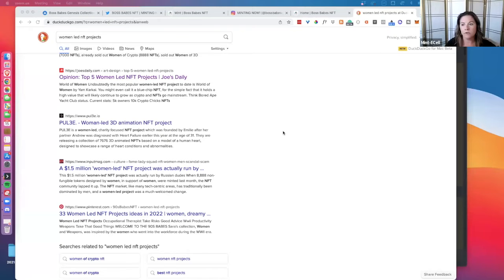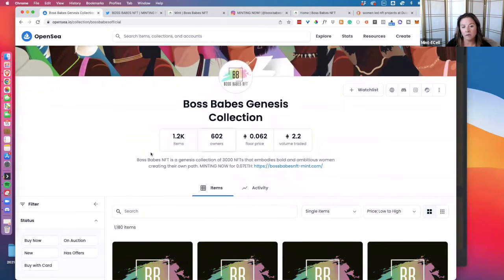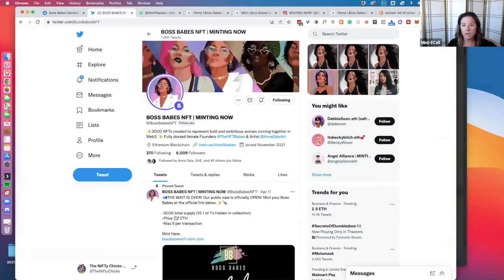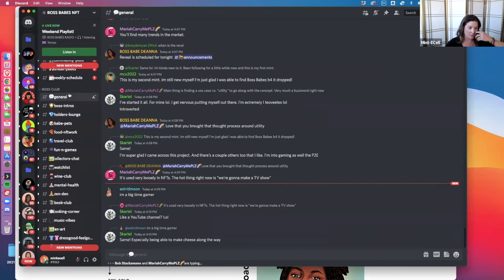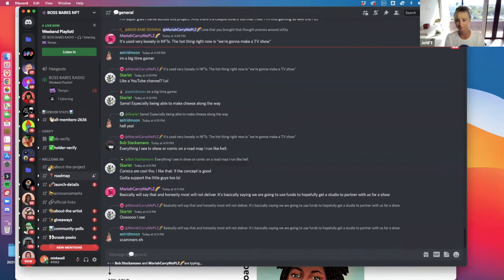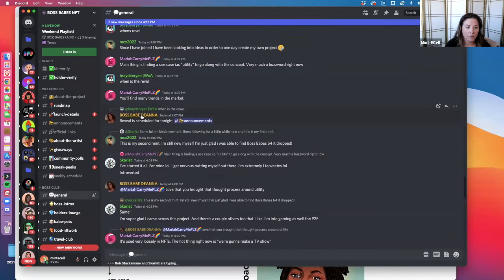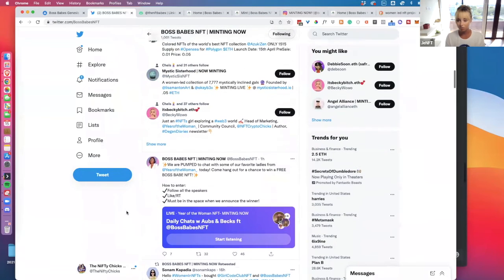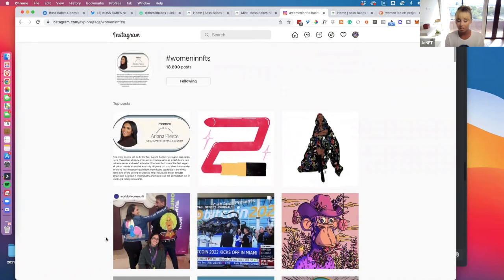How To Find And Research NFTs | The Nifty Chicks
How to Find and Research NFTs. In this episode, we’ll be talking about how to research NFTs and the various tools we personally use to find and learn more about projects.

We only share with you what we are learning and what we are considering investing in. You must research any financial investment on your own! Just know that we will always strive for RADICAL TRANSPARENCY with any show associations. Happy Minting!

🎬 SUGGESTED VIDEOS